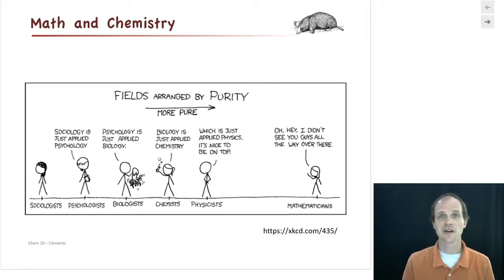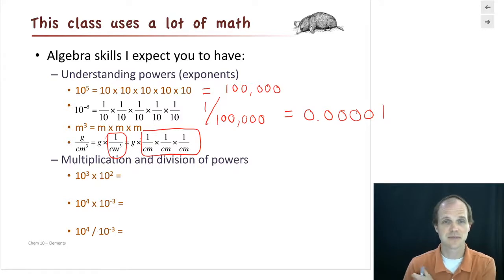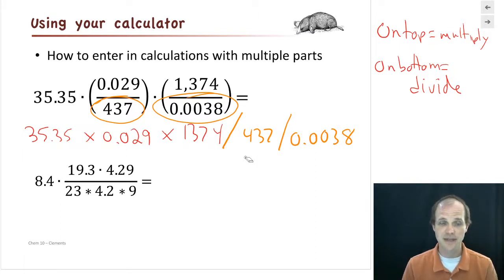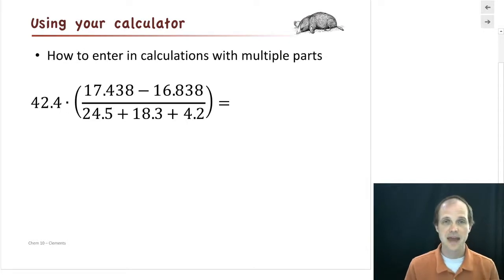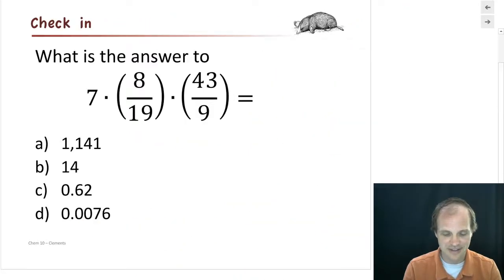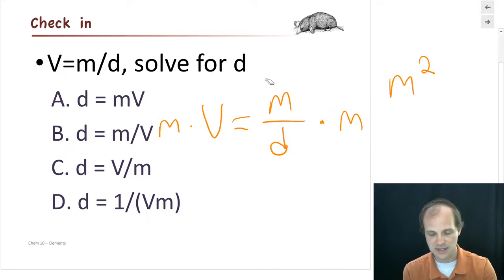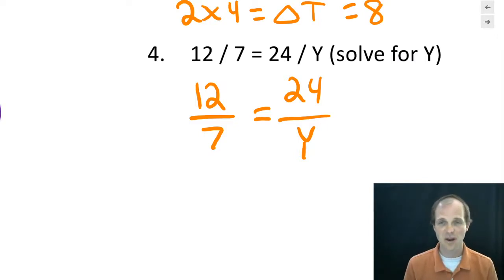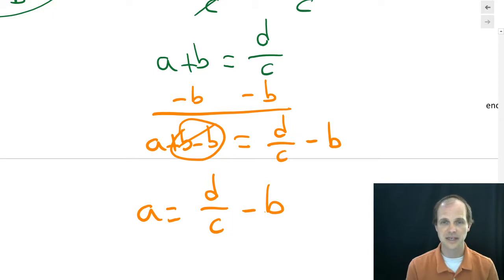Numbers and measurements, part 1, math review and using your calculator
This is our first introduction to using numbers in chemistry. I remind you a bit of what kind of algebra facts you are expected to know and use. We then talk a bit about how to correctly use your calculator to input problems where we have multiple fractions representing conversions that we do.